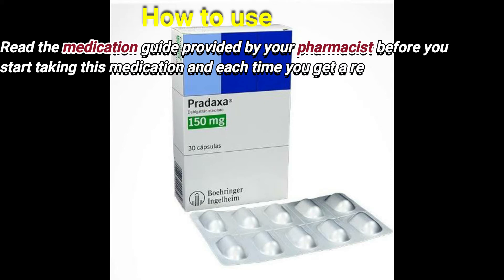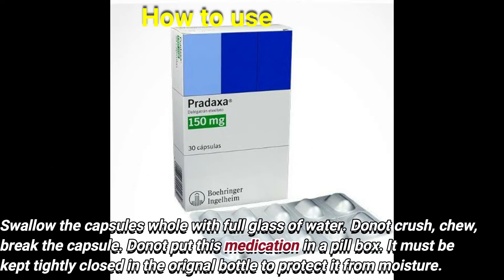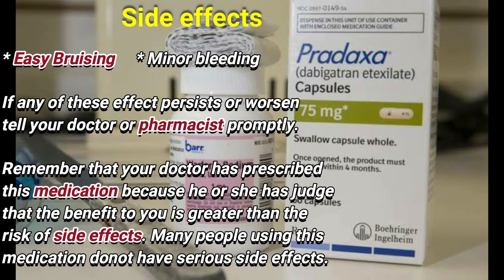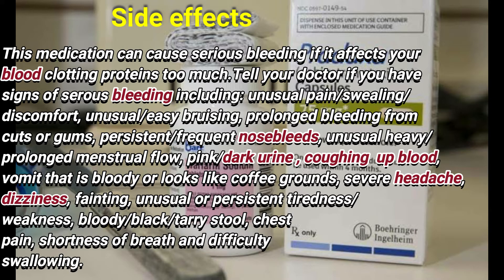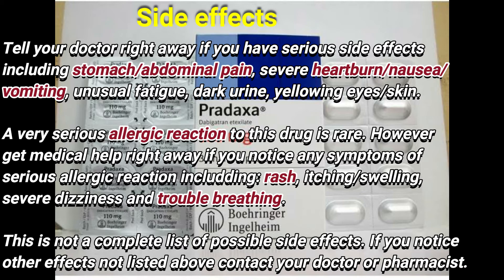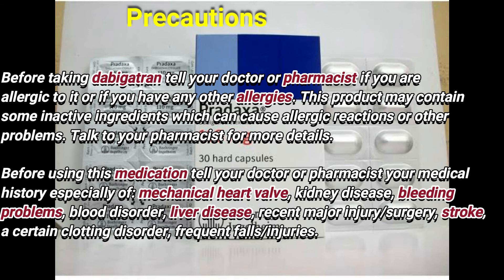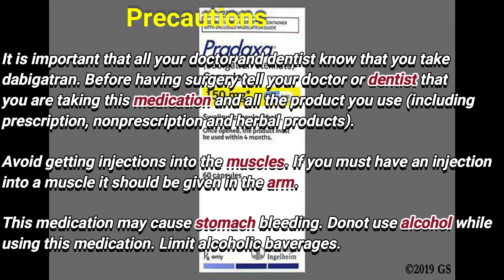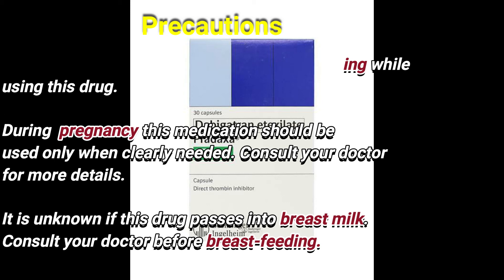Dabigatran (Pradaxa) Mechanism of action | dabister 110 mg tablet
Hi
We are team of medical professionals we made videos
about medicines to spread knowledge among
peoples.

Dabigatran, sold under the brand name Pradaxa among others, is an anticoagulant used to treat and prevent blood clots and to prevent stroke in people with atrial fibrillation. Specifically it is used to prevent blood clots following hip or knee replacement and in those with a history of prior clots.